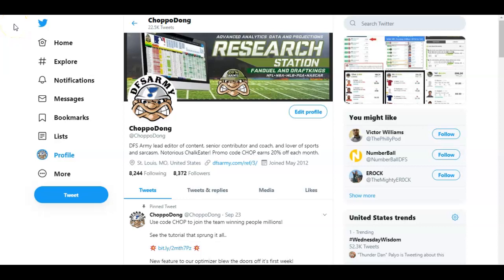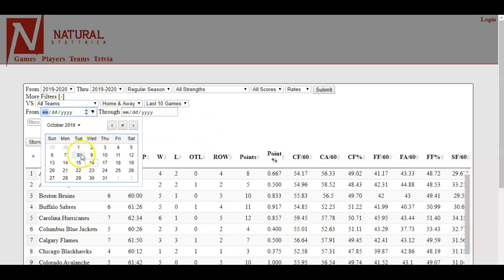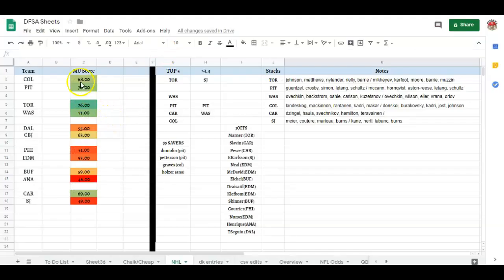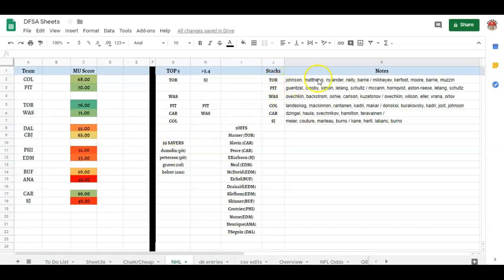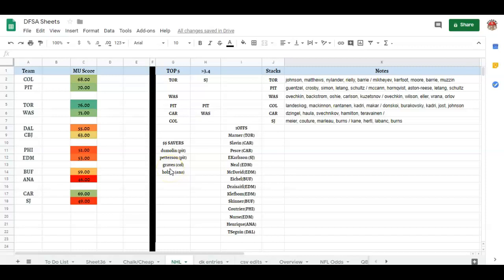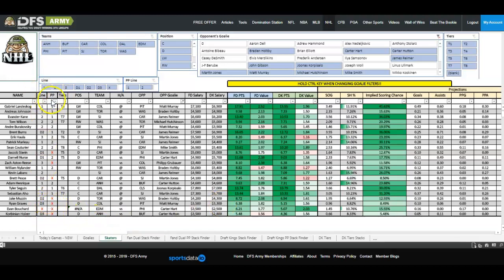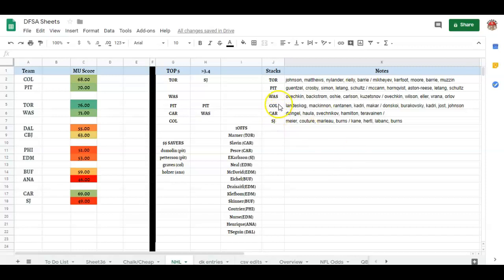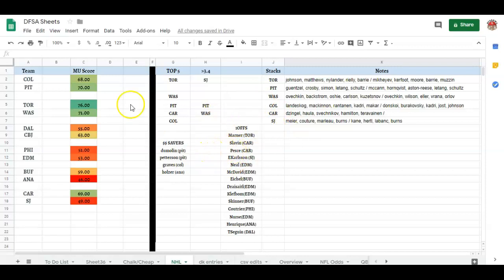Super Quick NHL DFS Oct 16 Lineup Tips Stacks